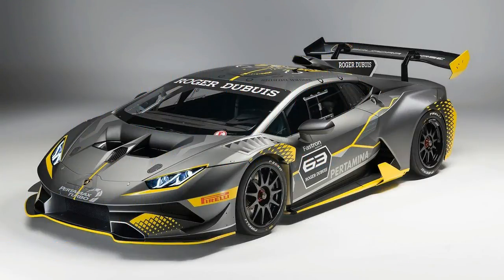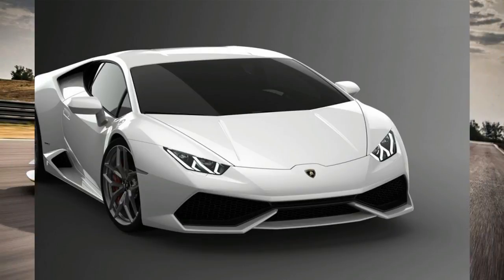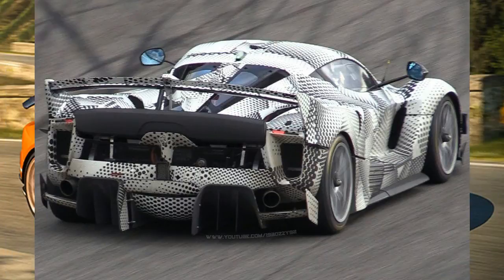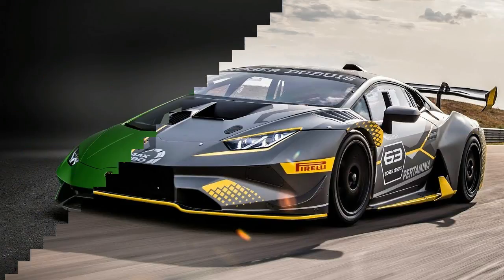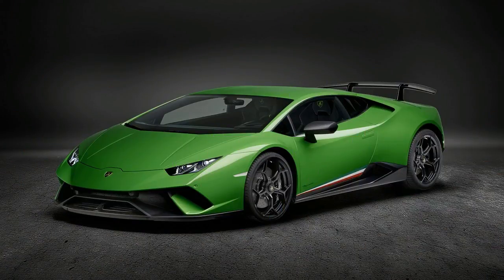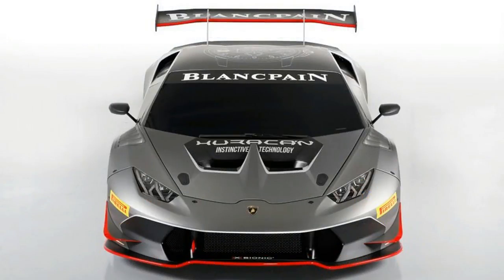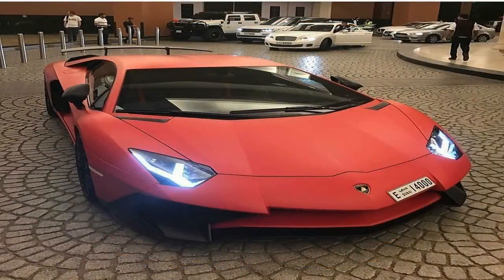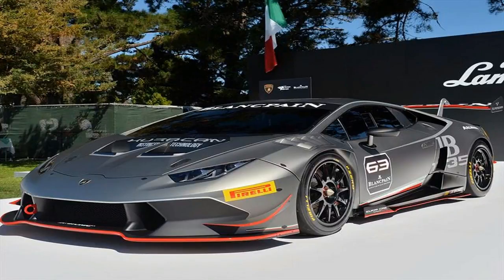Hot News !!! Lamborghini Huracán EVO (2018) Ready to Race Spec & Price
Hot News !!!  Lamborghini Huracán EVO (2018) Ready to Race Spec & Price - As you probably expect, the Lamborghini Huracan Super Trofeo employs a good amount of carbon fiber in order to keep the car’s curb weight as low as possible. That extends to the exterior body components, all of which use the popular composite in their construction.

██████ GET DAILY UPDATES! NOW! ██████